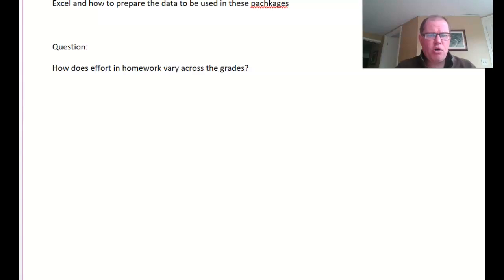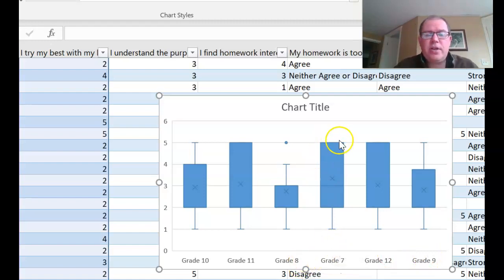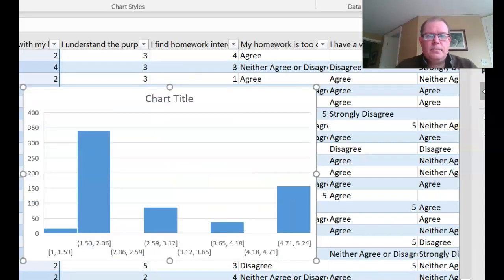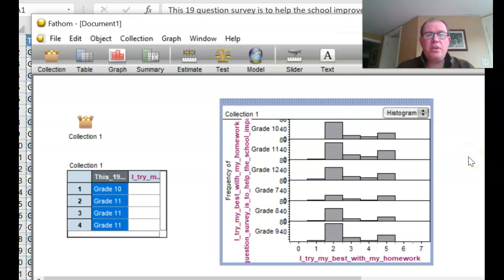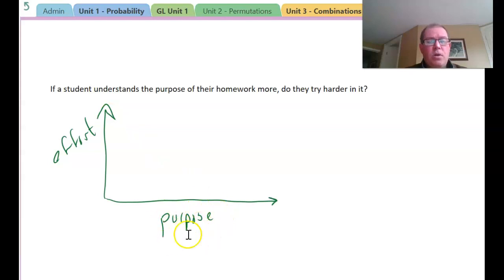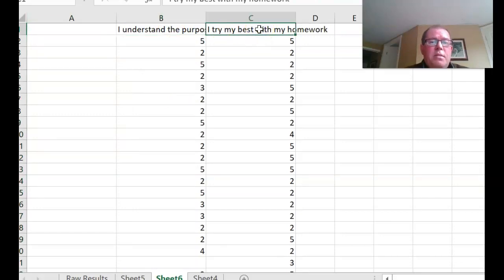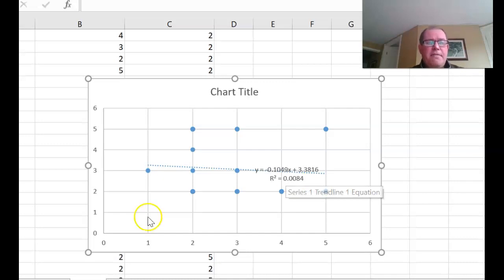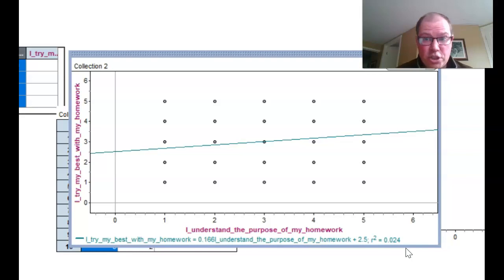Drawing Boxplots, histograms, scatterplots Excel and Fathom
In this video we will show how to draw boxplots, histograms and scatterplots in Fathom and Excel and how to prepare the data to be used in these packages